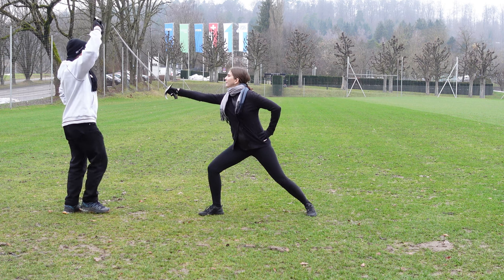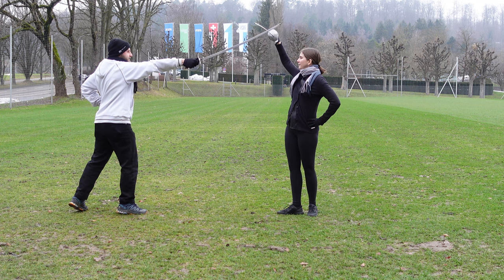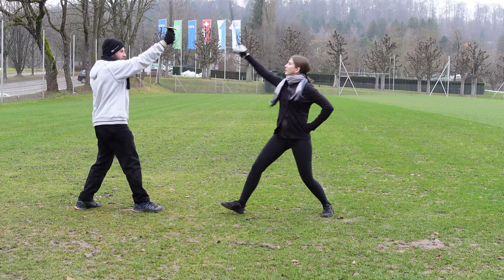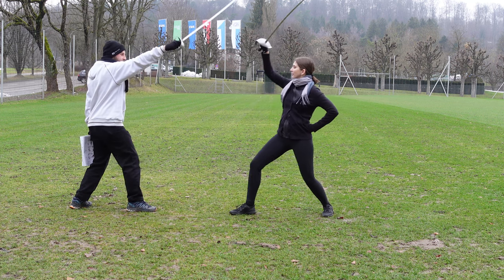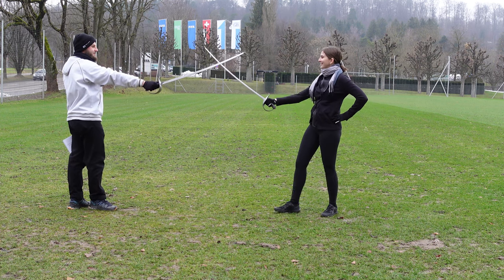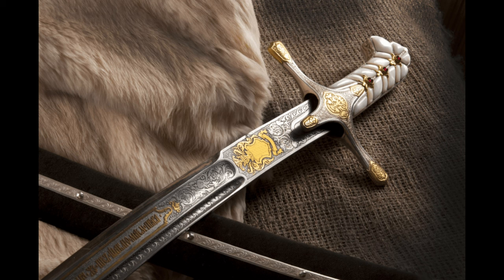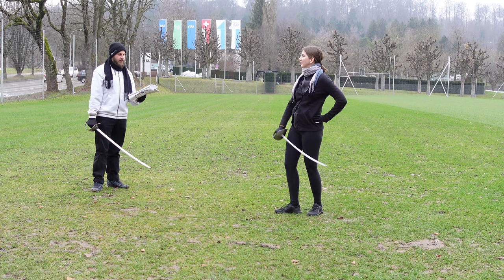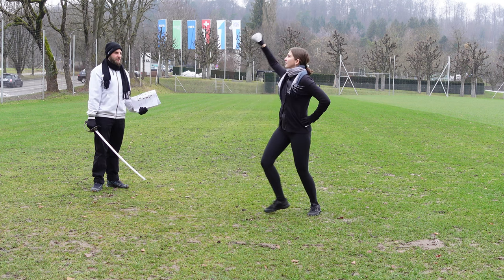Mr. John Tayler Lesson 1 to 3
The first 3 Lessons from Mr. John Tayler from  Roworth Art of Defence on Foot after 1804